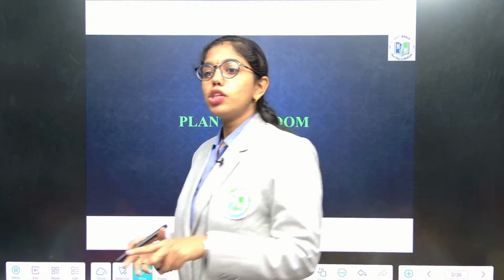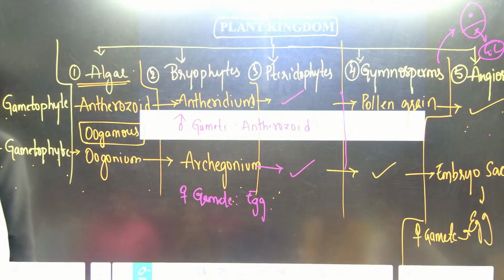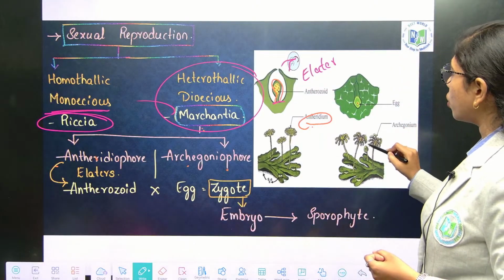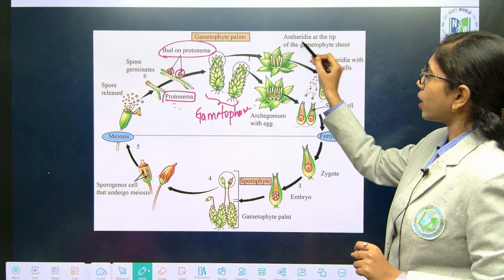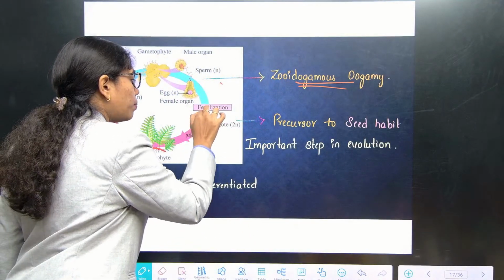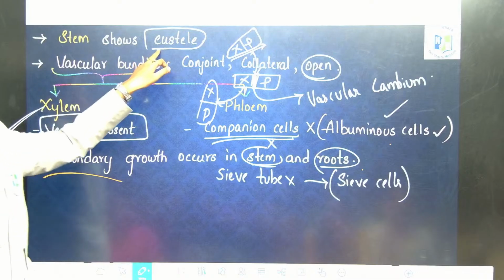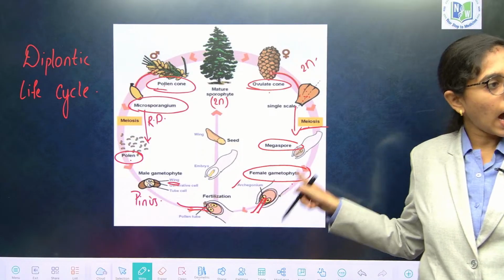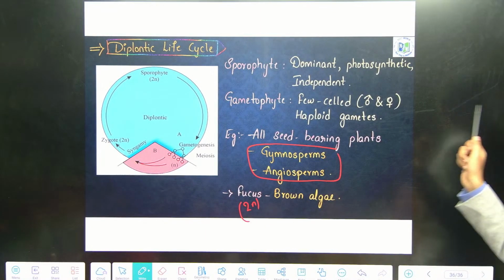💡 Biology Booster: Plant Kingdom Part 2 | High Weightage Topic | Day 17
🌿 Welcome to Day 17 of the BIPC Crash Course for EAPCET & NEET!

In this power-packed session, Sai Prasanna Ma’am breaks down one of the most important and scoring topics in Biology — Plant Kingdom. This chapter plays a crucial role in both NEET and EAPCET, and mastering it can significantly boost your marks.

📌 What you will learn in this session:

Classification of Plant Kingdom
Key differences between Algae, Bryophytes, Pteridophytes, Gymnosperms & Angiosperms
Life cycles and important examples
Exam-oriented tricks & memory techniques
Previous Year Questions (PYQs) discussion
Important MCQs for practice

👩‍🏫 About Sai Prasanna Ma’am:
Sai Prasanna Ma’am is known for her clear explanations, conceptual teaching, and student-friendly approach. She simplifies complex biological concepts into easy-to-understand formats, helping students retain information effectively and perform confidently in exams.

🏆 About NEET World – Ignite Your Ambition:
At NEET World, we believe every student has the potential to achieve their dream of becoming a doctor. With:

We help you stay consistent, confident, and exam-ready.

✨ Your journey to success begins here — Ignite Your Ambition with NEET World!